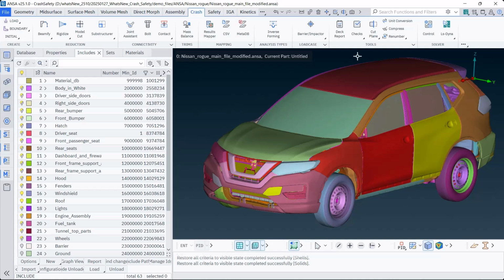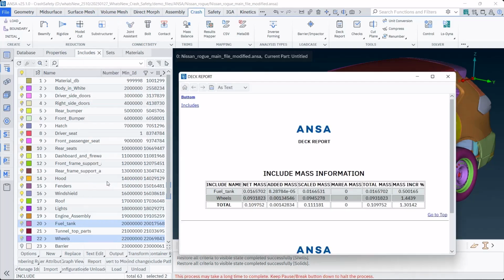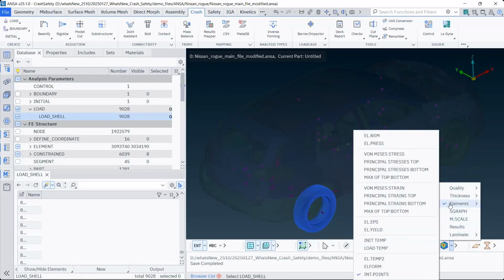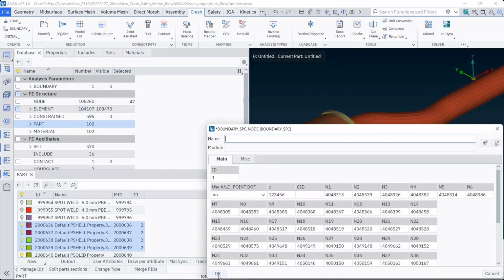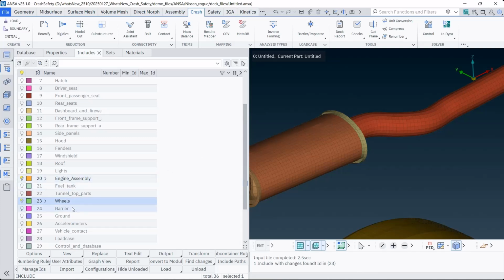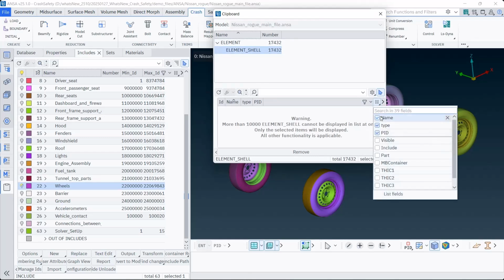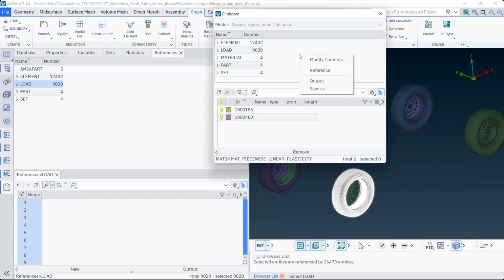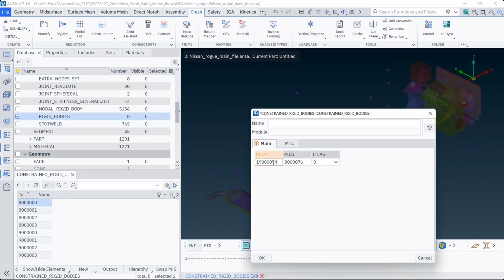What's New for Crash Model Setup in ANSA v25.1.0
This video showcases the key enhancements of ANSA’s latest version 25.1.0 regarding the model setup procedure. It covers the significant improvements, including the new clipboard container, the find changes functionality of includes and the enhanced mass calculation tool.

Chapters:
0:00 Intro
0:11 Mass Calculation
2:25 Fringe Plots
2:59 Includes
5:16 Clipboard container
7:16 Checks